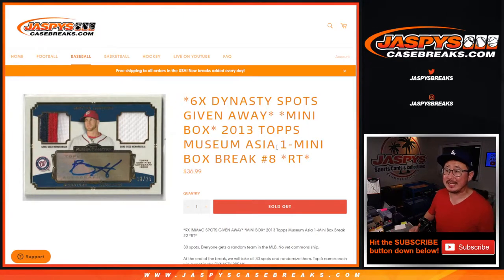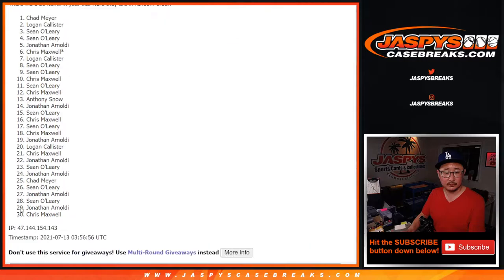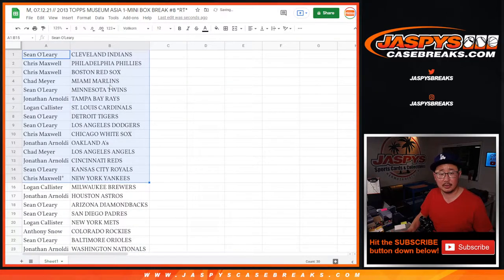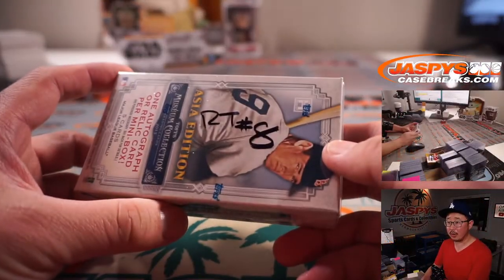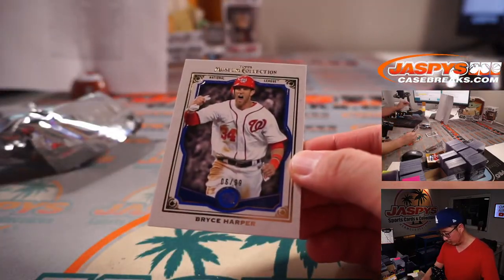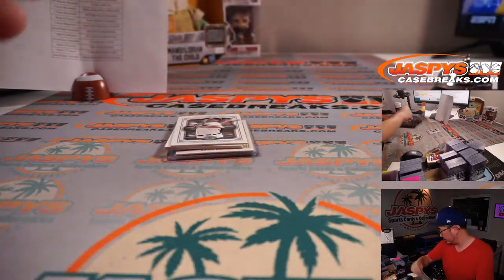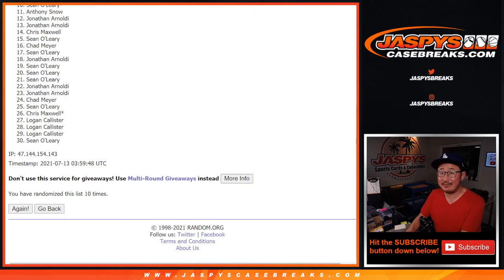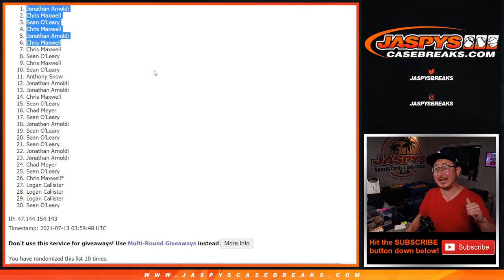M, 07.12.21 // 2013 TOPPS MUSEUM ASIA 1-MINI BOX BREAK #8 *RT*